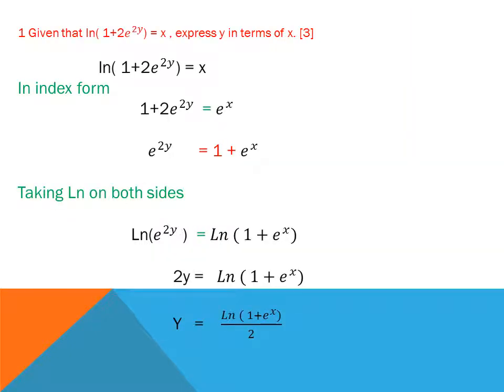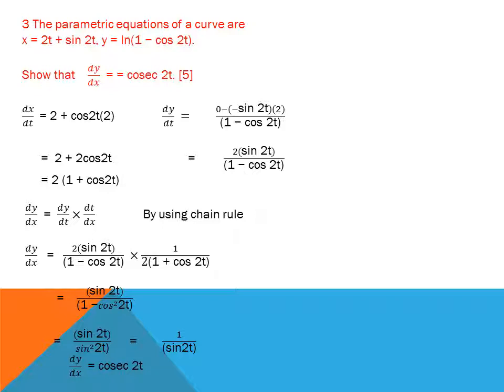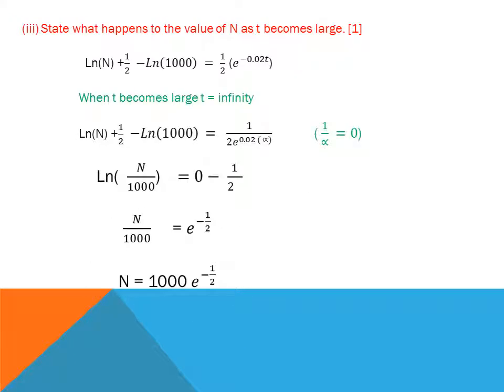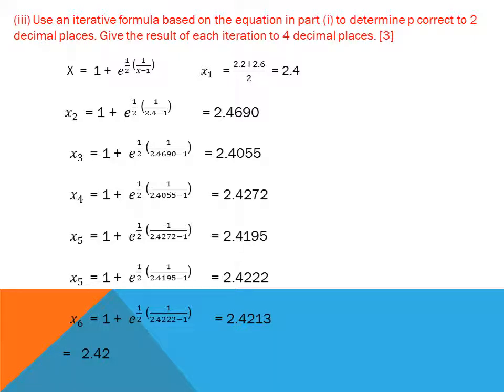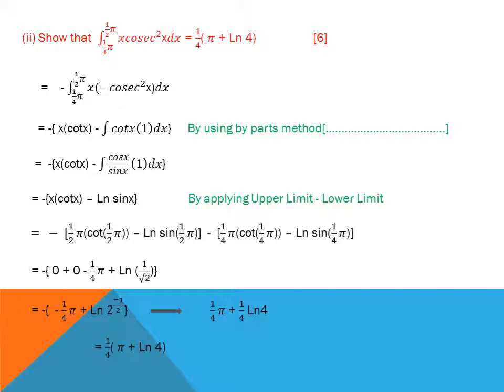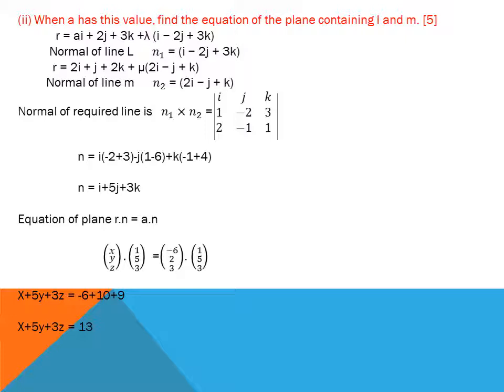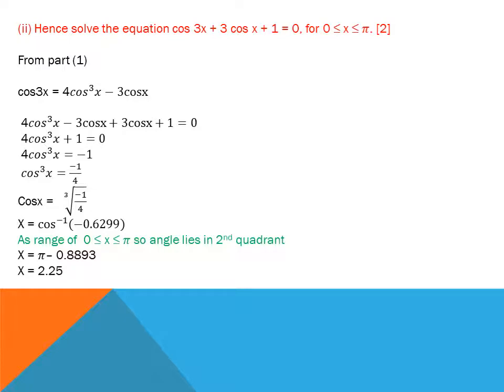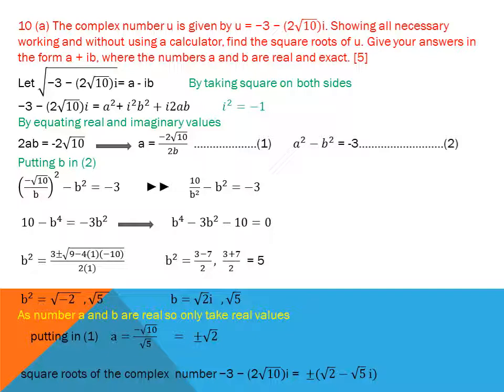SOLUTION/OCT/NOV/2019 PURE MATHEMATICS P3 /31/32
Easy steps to excel in P3
1: prepare 5 marks daily
2: practice 5 Questions a day 150 Questions in a month
3:try to loose minimum marks not focus on getting maximum marks
4:Daily manage one hour for math practice